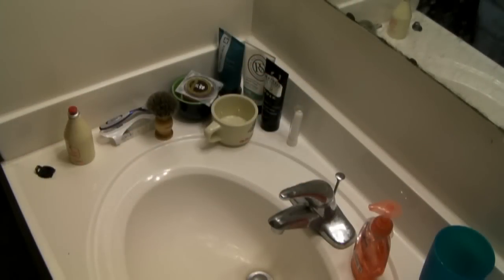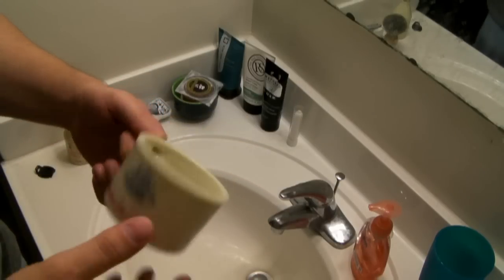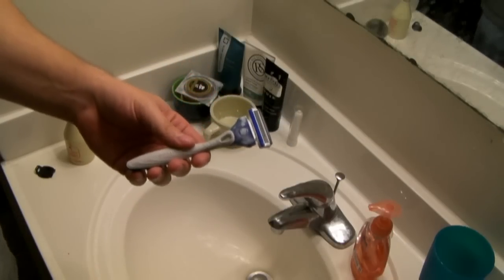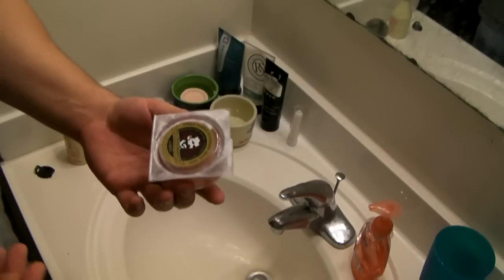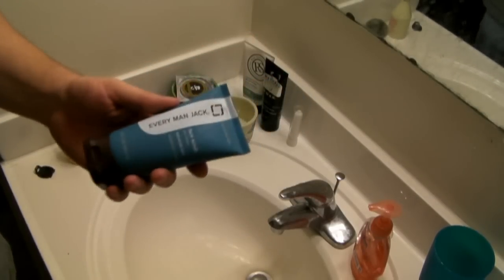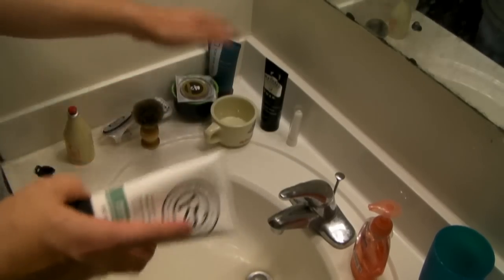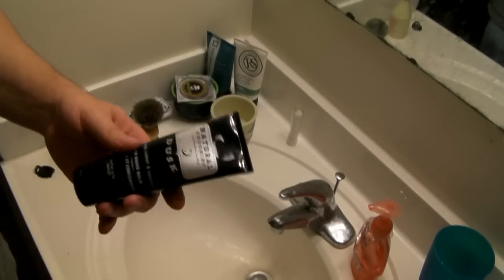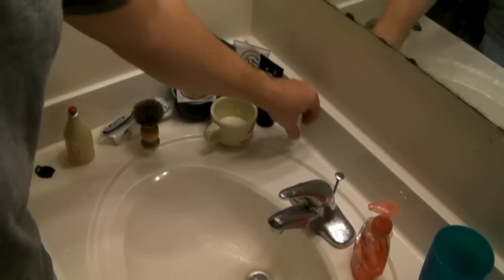Shaving With Jimbo -- Introduction and Products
The first in a new ongoing series I'll be doing discussing "classic shaving" and the products and techniques I use in doing so.  I hope you all will enjoy this video and find it useful and informative.